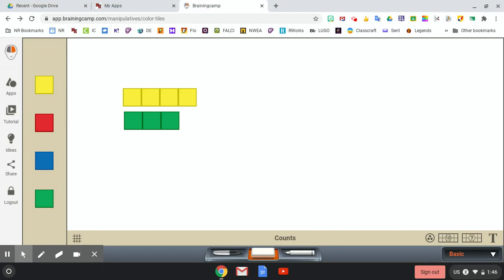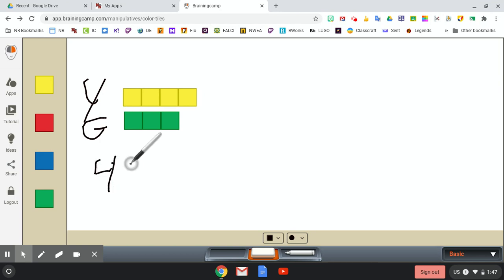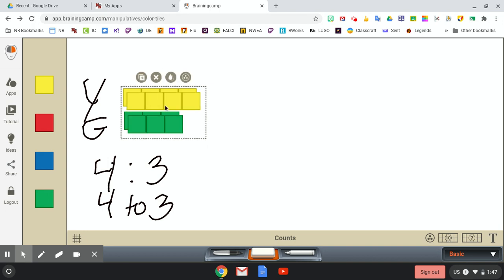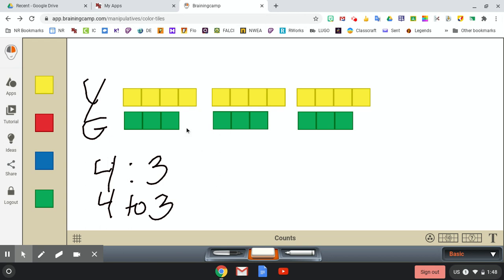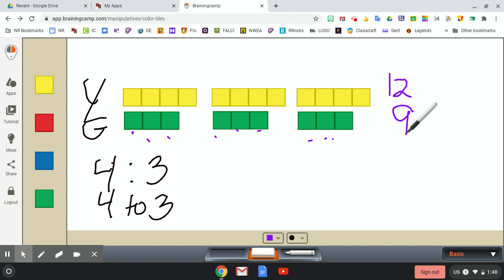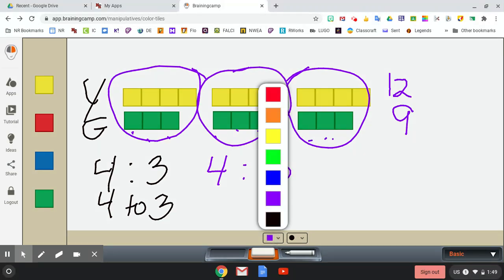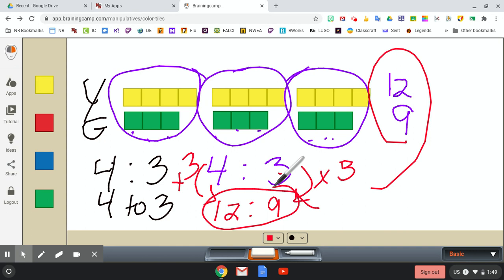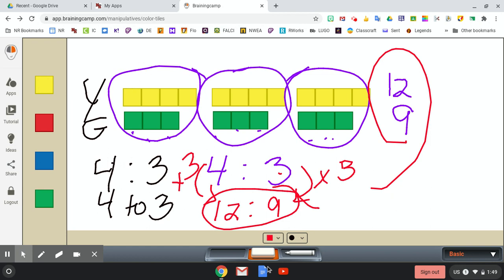explaining equivalent ratios with tape diagrams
This video shows how tape diagrams can help explain equivalent ratios.